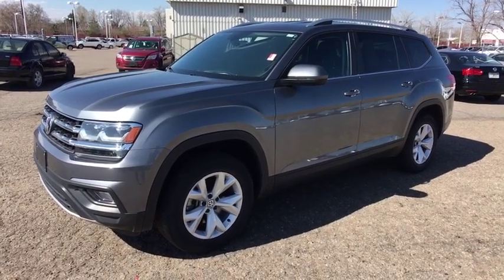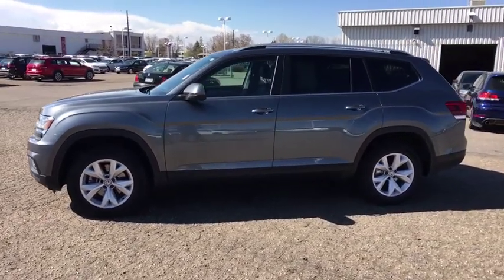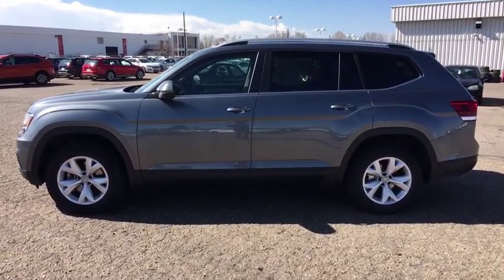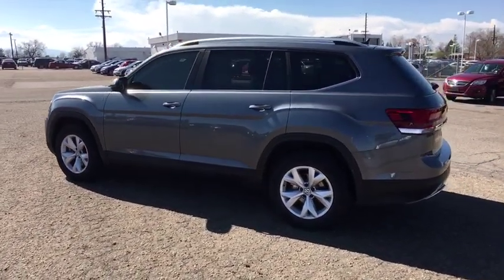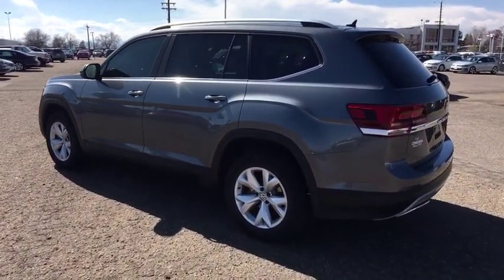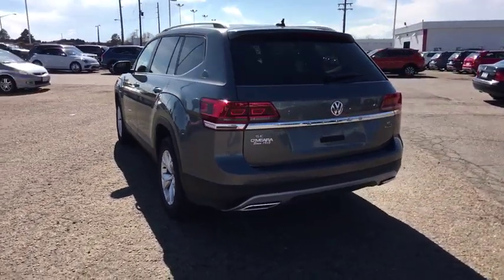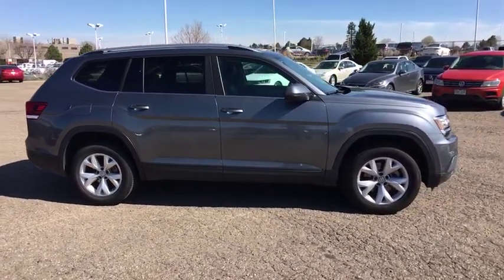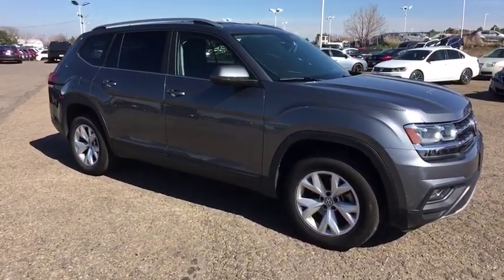2018 Volkswagen Atlas Denver, Aurora, Lakewood, Littleton, Fort Collins, CO 3789MP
Gray  2018 Volkswagen Atlas available in Denver, Colorado at O'Meara VW. Servicing the Aurora, Lakewood, Littleton, Fort Collins, CO area.
2018 Volkswagen Atlas 3.6L V6 SE - Stock#: 3789MP - VIN#: 1V2KR2CA3JC559264

O'Meara VW
1900 W 104th Ave

All Wheel Drive, never get stuck again** Gas miser!!! 23 MPG Hwy... CARFAX 1 owner and buyback guarantee.. Are you thirsting for a fantastic value in a vehicle? Well, with this handy Atlas, you are going to get it.. New Inventory! My!! My!! My!! What a deal!! Safety equipment includes: ABS, Traction control, Curtain airbags, Passenger Airbag, Front fog/driving lights...Other features include: Bluetooth, Power locks, Power windows, Heated seats, Auto... To the price of each vehicle there will be added the sum of $599 D&H fee